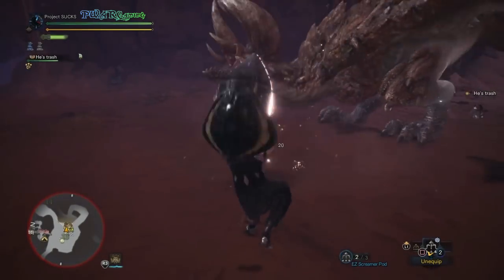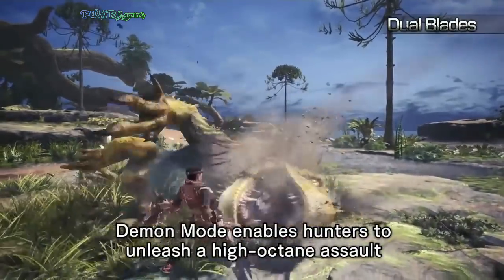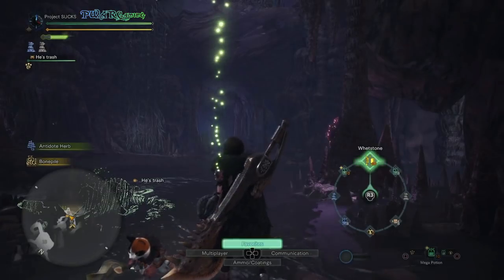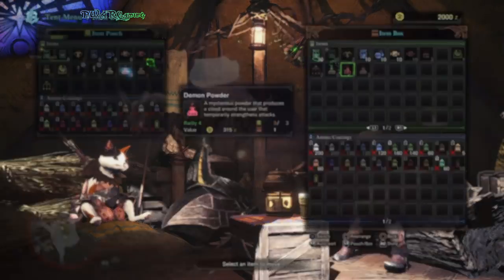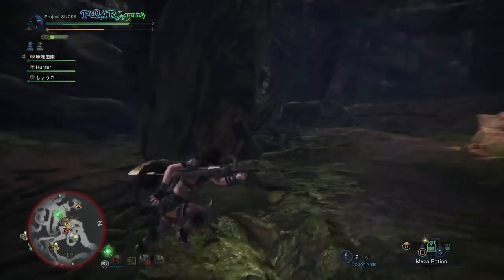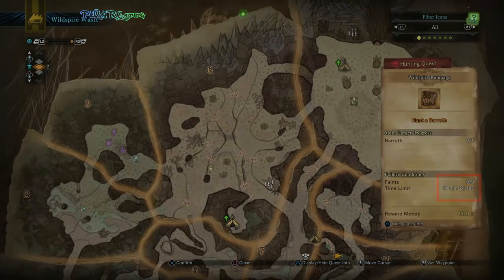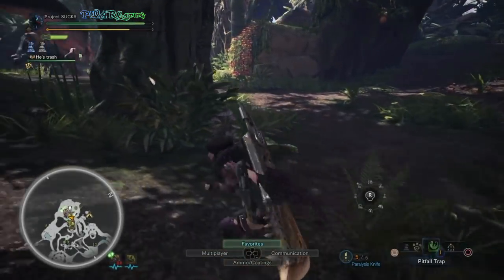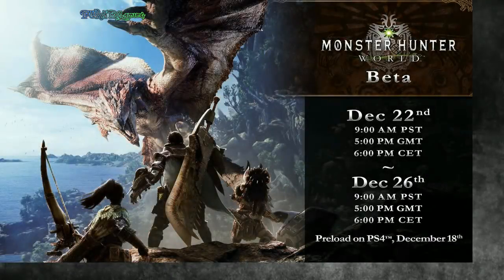Monster Hunter World - The BEST Tips For First Time Beta Players! (Guide)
We have another beta on the 22nd, and this time, more people will be able to play it, so I decided to make a quickstart guide on things to pay attention to, and things to ignore for your first few hours with the demo!

Hope you enjoy! I'll be streaming the beta as soon as it goes live so don't be shy and stop on by :)